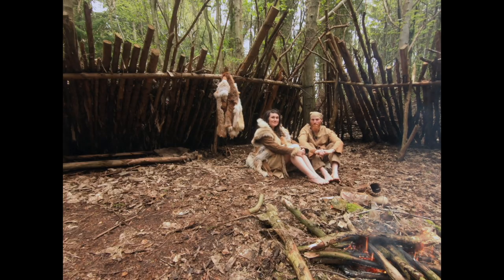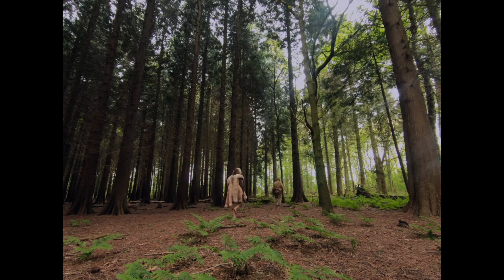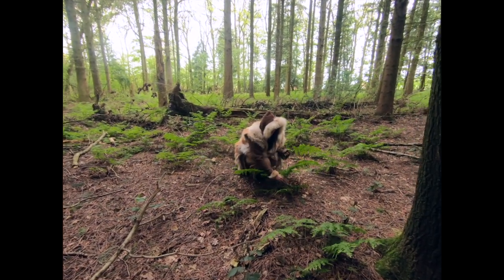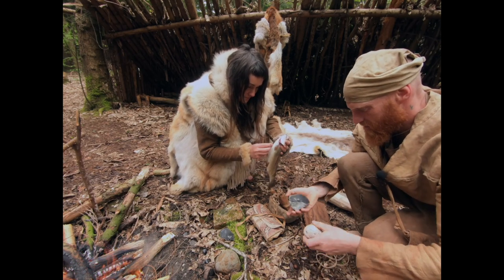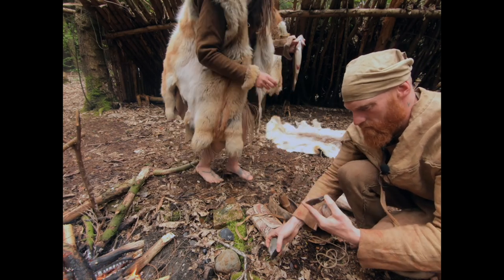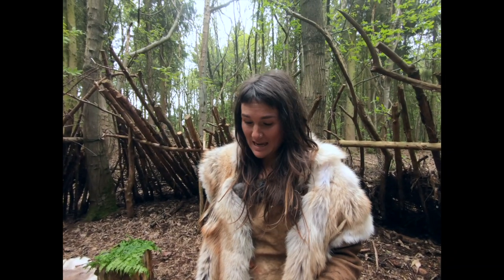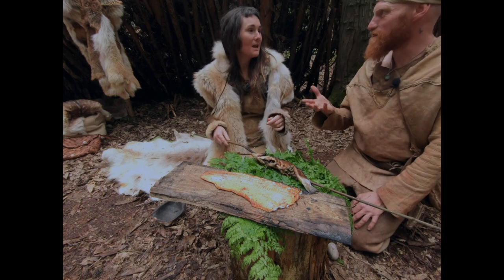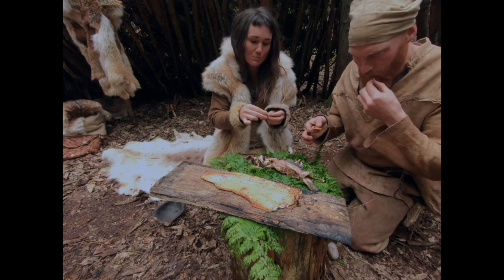Primitive Stone Age cooking fish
Todays episode we are cooking trout over a fire using primitive techniques.